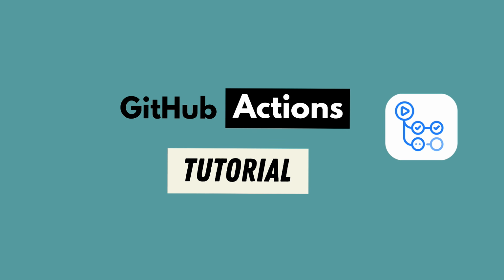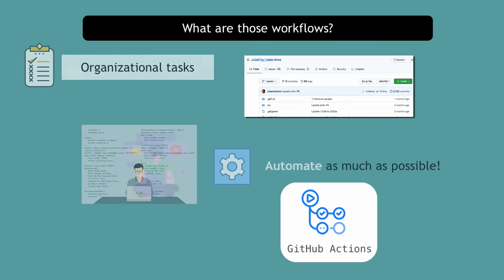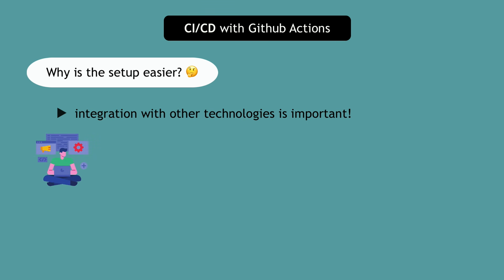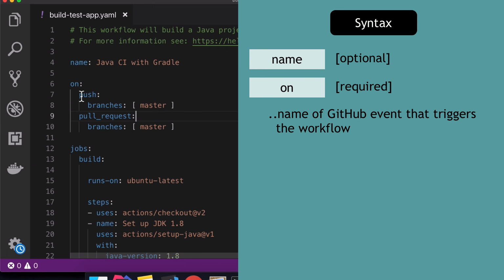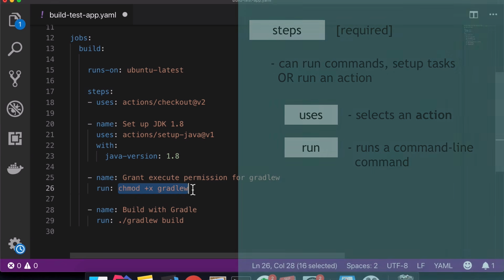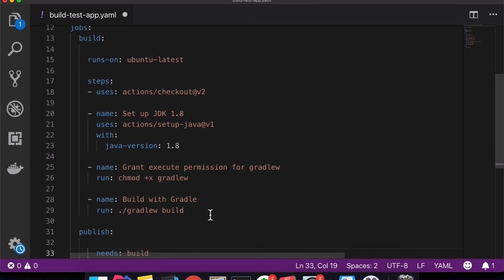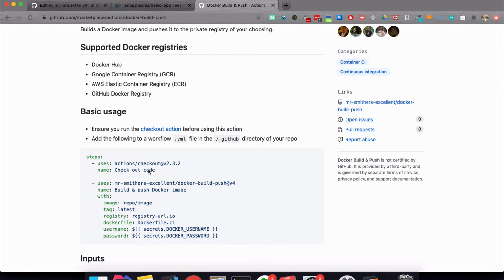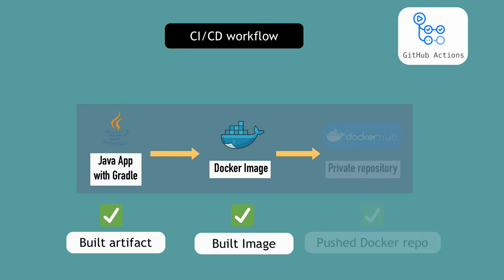GitHub Actions Tutorial - Basic Concepts and CI/CD Pipeline with Docker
Complete Github Actions Tutorial | GitHub Actions CI/CD | GitHub Actions Docker Build and Push | GitHub Actions Demo

In this GitHub Actions Tutorial we go through the following topics:
First I explain what GitHub Actions actually is and we will look at specific developer workflow use cases that you can automate with GitHub Actions .
After that I explain the basic concepts of GitHub Actions, including the GitHub Events and Actions and workflow and HOW GitHub Actions actually automates these workflows using these components.
Having understood what GitHub Actions solves and how it makes it possible, I will go through the most common workflow, which is CI/CD pipeline.
I will explain shortly why it is not just another ci/cd tool or what are the benefits of GitHub Actions ci cd pipeline.
Finally we will go through a hands-on DEMO, where I explain the syntax of github actions workflow file, and then I show you a complete ci pipeline setup with my example Java Gradle project, which we will build into a Docker Image and push to a private Docker repository on DockerHub.

0:00 - Intro
01:03 - What is Github Actions?
01:29 - What are developer workflows? Use Cases for GitHub Actions
04:50 - Basic Concepts of GitHub Actions: How GitHub Actions automates those workflows? GitHub Events & Actions
06:41 - GitHub Actions CI/CD
07:18 - Why another CI/CD Tool - Benefits of Github Actions
09:50 - DEMO - Create CI Workflow or Pipeline
   13:04 - Syntax of Workflow File
   20:40 - Where does this Workflow Code run? GitHub Action Runner
   24:35 - Build Docker Image and push to private Docker Repo